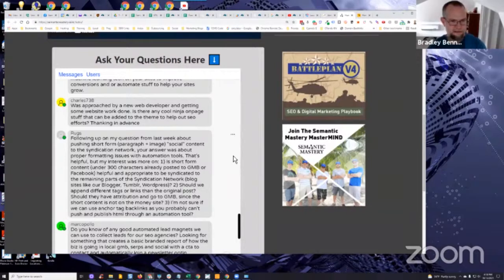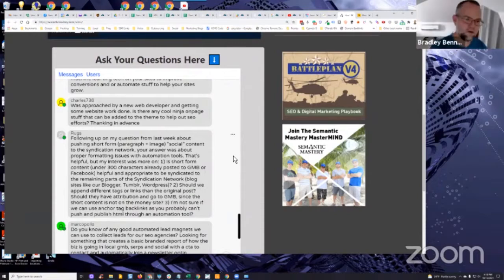Are There Any Cool Ninja OnPage Stuff That Can Be Added To The Theme To Help Out SEO Efforts?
In the 361st episode of Semantic Mastery's weekly Hump Day Hangouts one participant asked if there are any cool ninja onpage stuff that can be added to the theme to help out SEO efforts.

The exact question was:

Was approached by a new web developer and getting some website work done. Is there any cool ninja onpage stuff that can be added to the theme to help out seo efforts? Thanking in advance